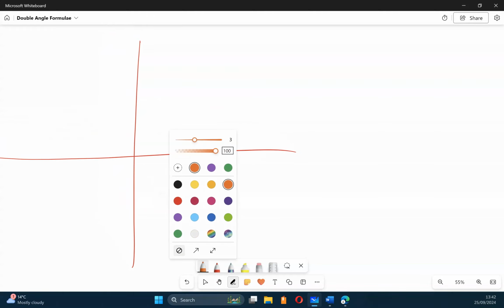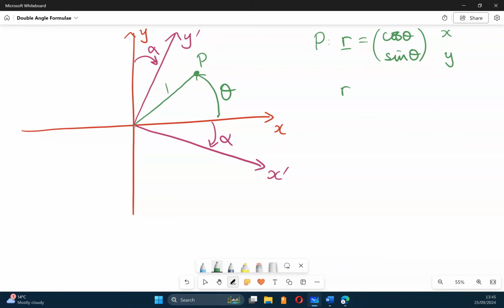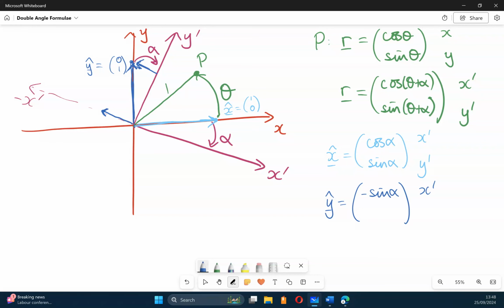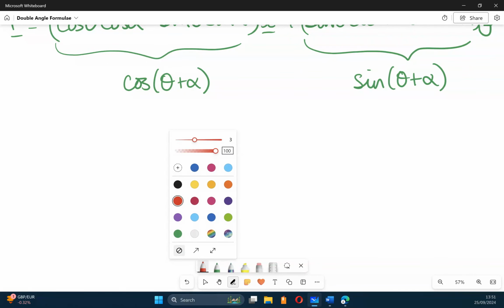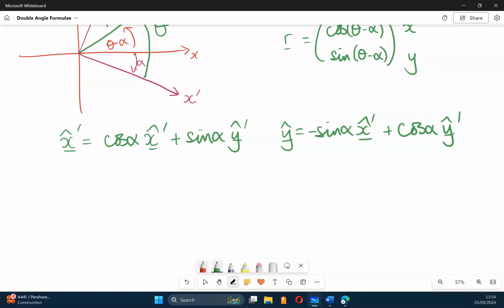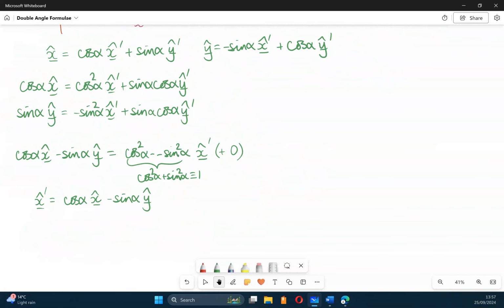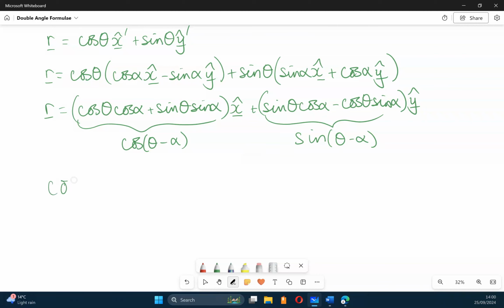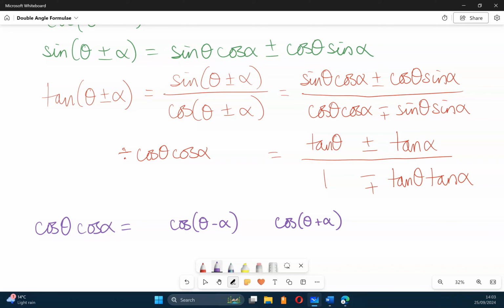Derivation: Double Angle Formulae